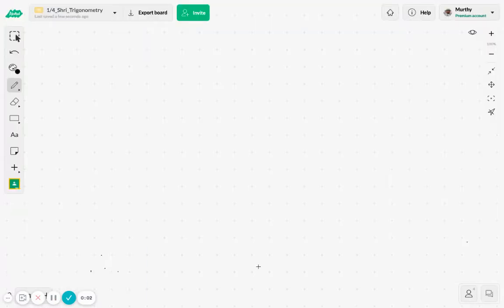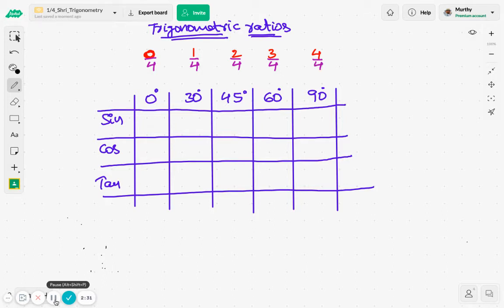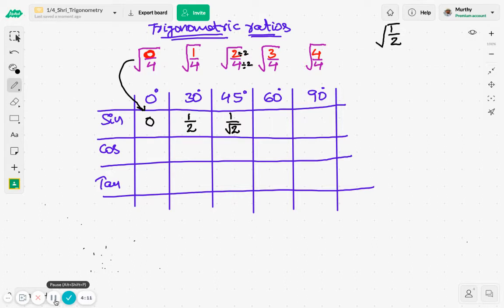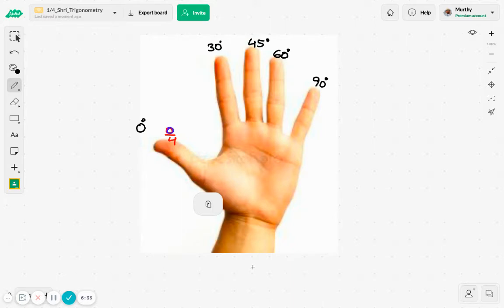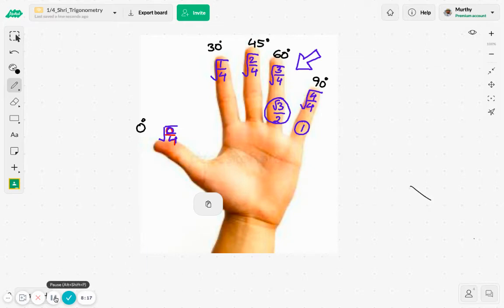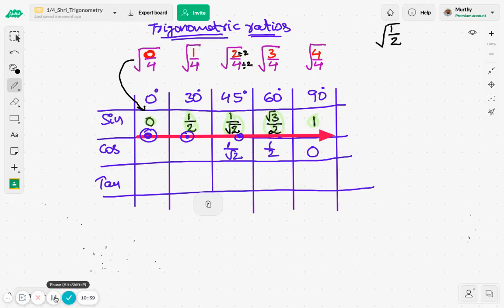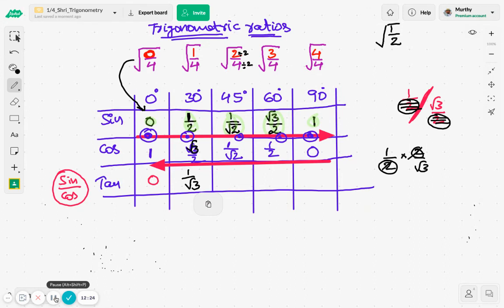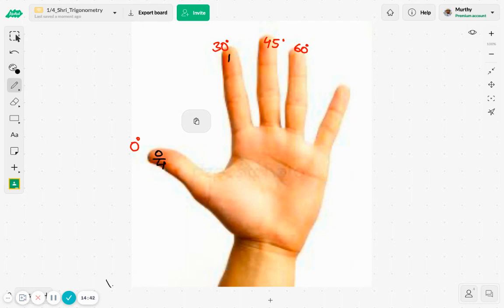Trig values on Fingers